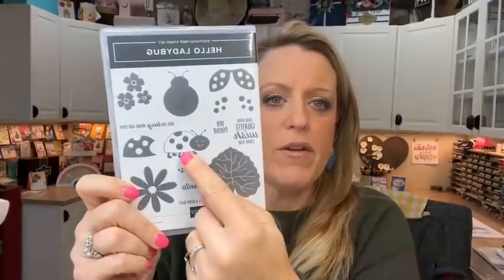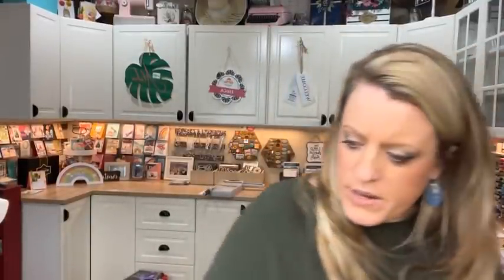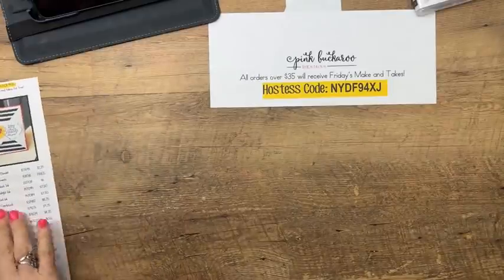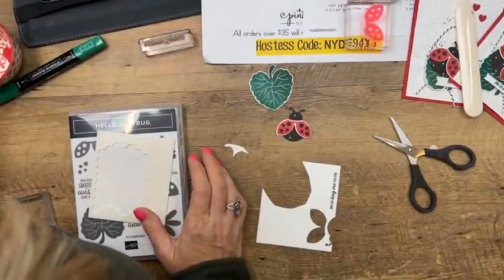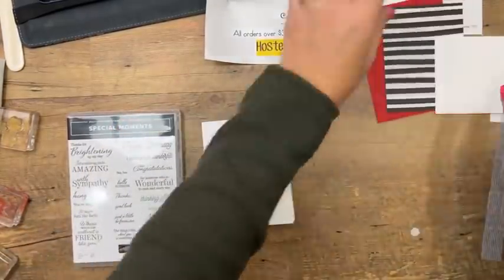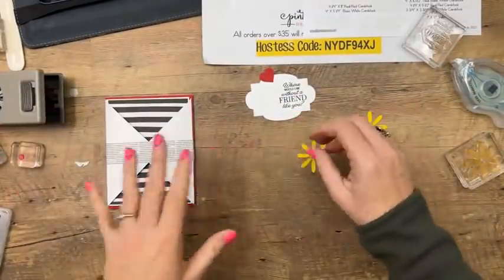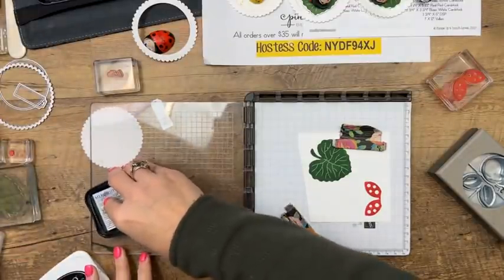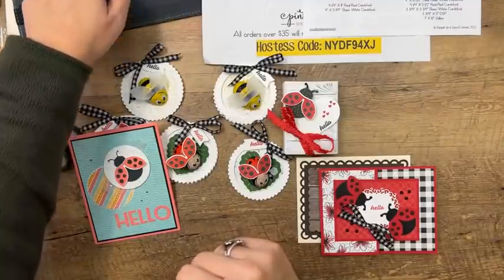Facebook Friday- Hello Ladybug🐞(recording)